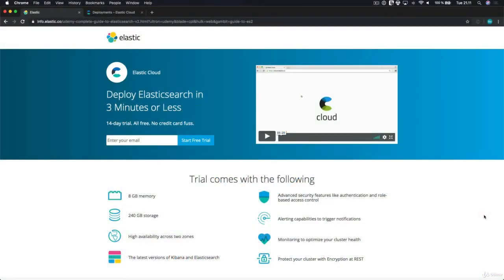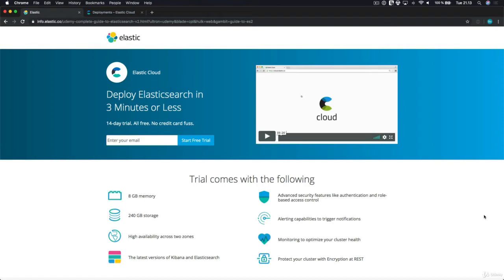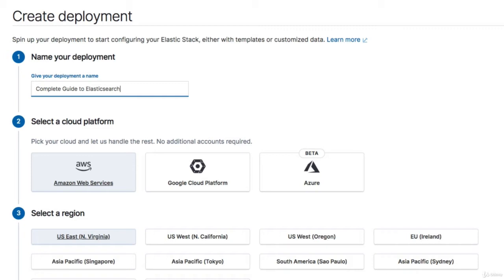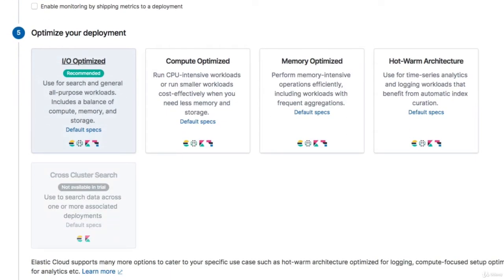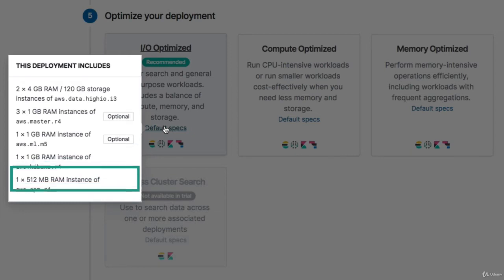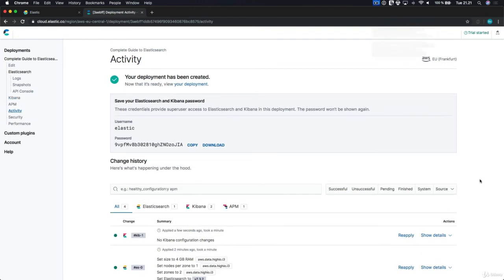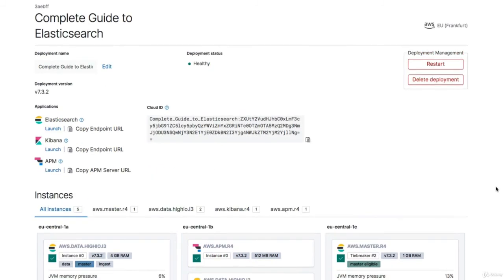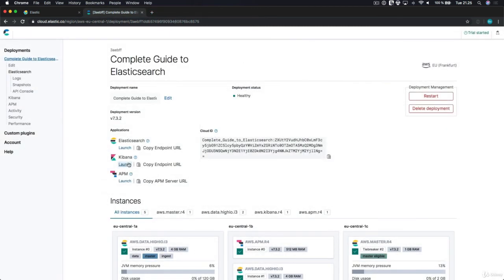2 Running Elasticsearch & Kibana in Elastic Cloud